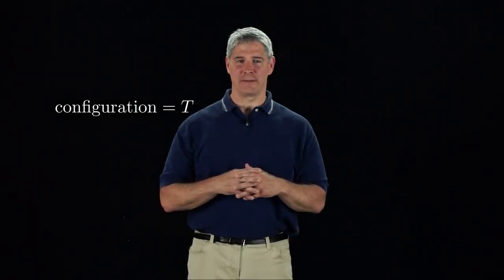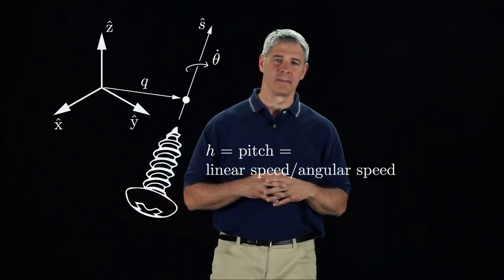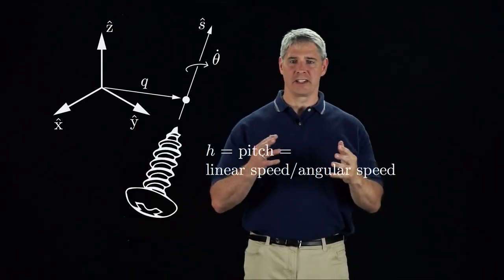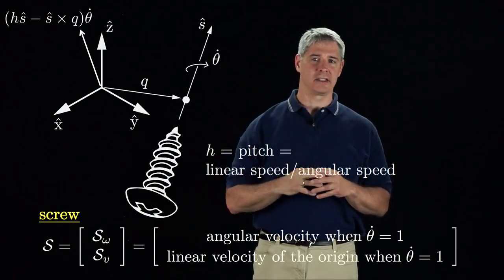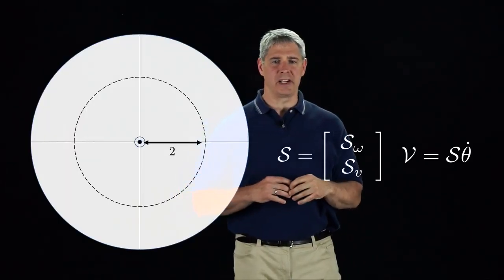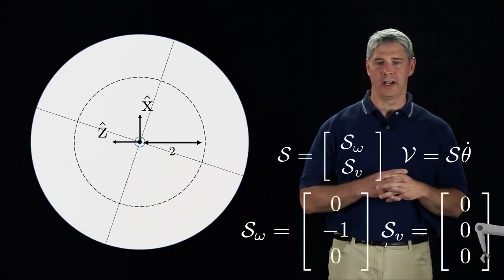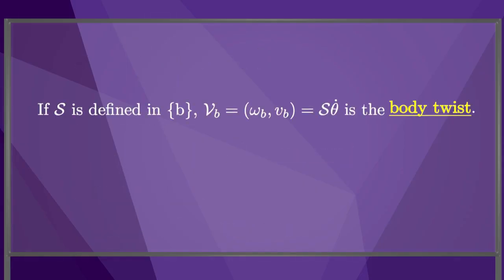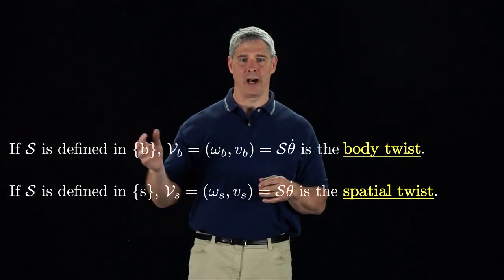Twists - Part 1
In this video, the presenter elaborates on the representation of rigid body velocity using a screw axis, building on the concept of transformation matrices introduced in previous lessons. The transformation matrix ( T ) describes the configuration of a body frame ( B ) with respect to a space frame ( S ). The video emphasizes that the time derivative of a transformation matrix does not provide a valid representation of rigid body velocity. Instead, any rigid body velocity can be characterized by an instantaneous motion about a screw axis, defined by a point ( Q ) on the axis, a unit vector ( S ) indicating the direction of the axis & a pitch ( H ) that relates linear speed along the axis to angular speed about it.

The presenter then explains the mathematical representation of this concept, focusing on finite pitch screws, where both linear & angular components contribute to the body’s motion. The screw axis is represented as a 6-vector that includes components corresponding to angular & linear velocities, thereby allowing for the determination of the instantaneous motion of the body. The video provides examples, including a turntable demonstrating pure rotation & cases with infinite pitch representing pure linear motion.

The video concludes with a summary of key concepts, including the distinction between body twists & spatial twists & foreshadows an upcoming discussion on matrix representations of twists that will be relevant for understanding the matrix exponential used in rigid body motion.